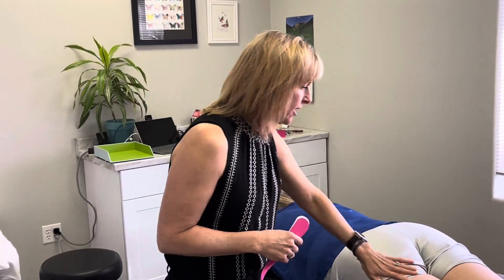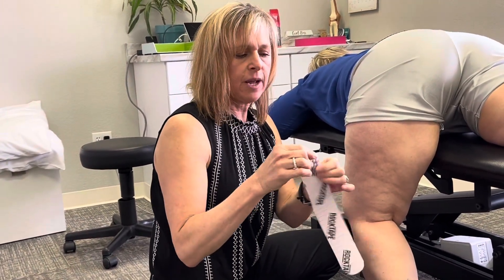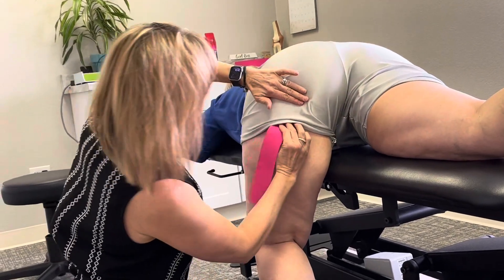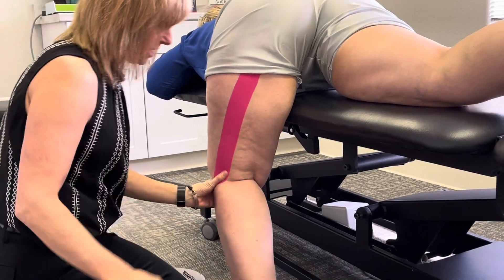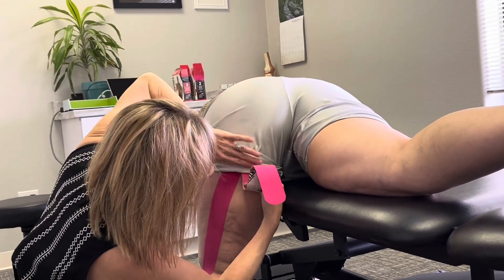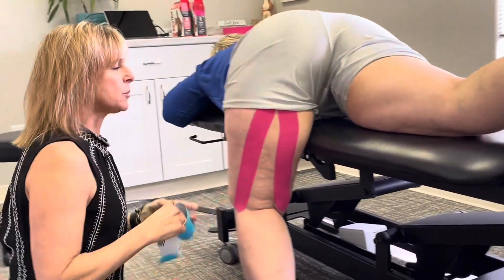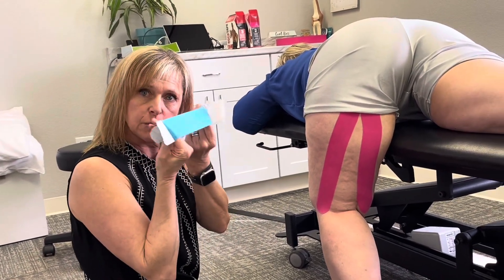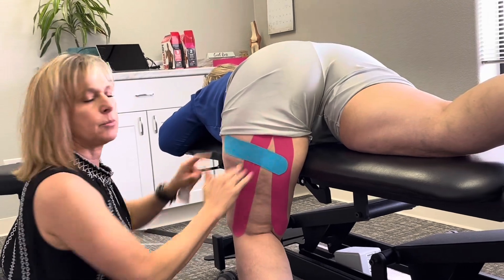How to Tape a Hamstring Strain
If you have a hamstring strain and you want to get back to activity, these taping techniques really help to ease the pain and help you back into regular function. If there is a particular trigger or hot spot, you can also tape that separately to further support and expedite healing.